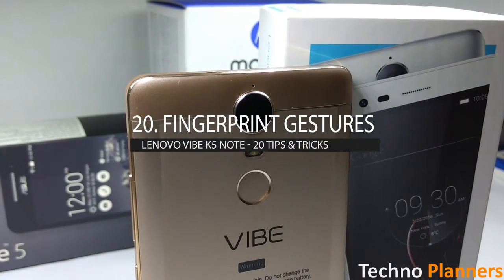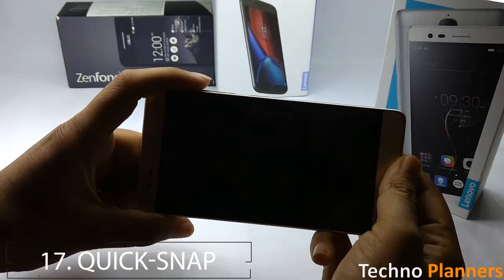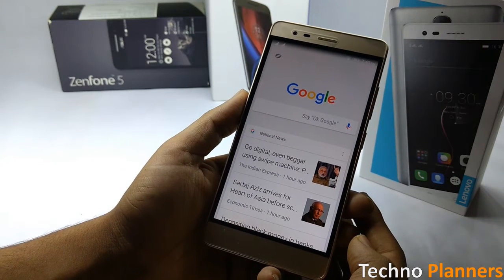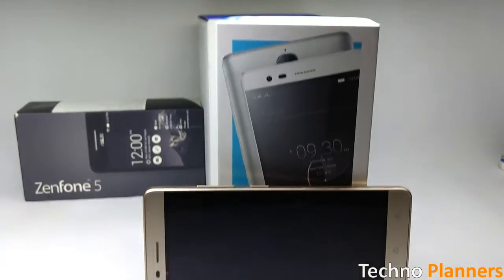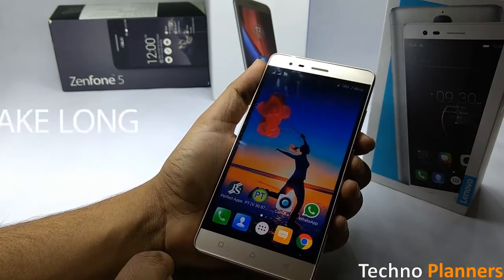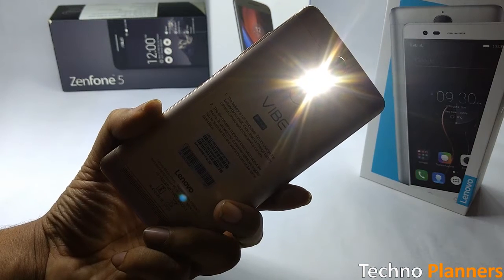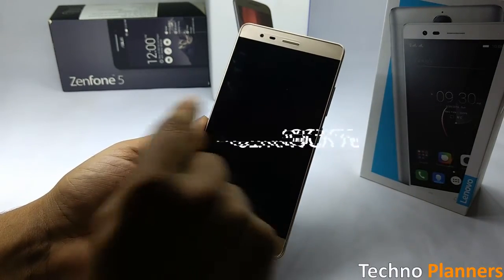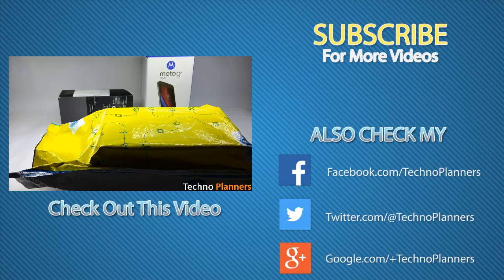20 Tips and Tricks for Lenovo Vibe K5 Note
In this video I have shown 20 Tips and Tricks for Lenovo Vibe K5 Note. Which can truly help you utilize your gadget.

Tips and Tricks List for Lenovo Vibe K5 Note
1. Fingerprint Gestures
2. Applock using Fingerprint scanner
3. Quickly Enable Flashlight
4. Quick Snap
5. Magnification gestures
6. Tweak the Color Balance
7. ASK Google
8. One Hand Mode Keyborad
9. Power saving modes
10. Guest Mode
11. Take a photo by tapping on anywhere
12. How to take screenshot on K5 note
13. How to take Long screenshot on K5 note
14. Control Your Phone with Voice
15. Pick Up to Stop Ringing
16. How to USE OTG Cable
17. Dolby Atmos
18. Wide Touch
19. Knock to light
20. Prevent apps from auto starting